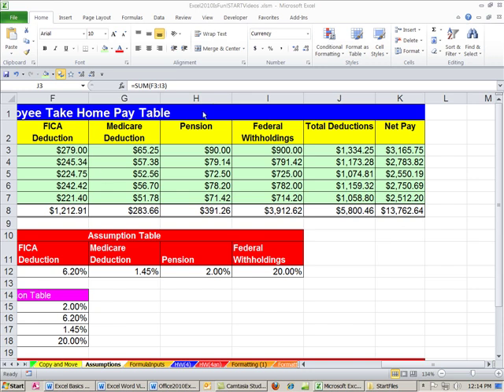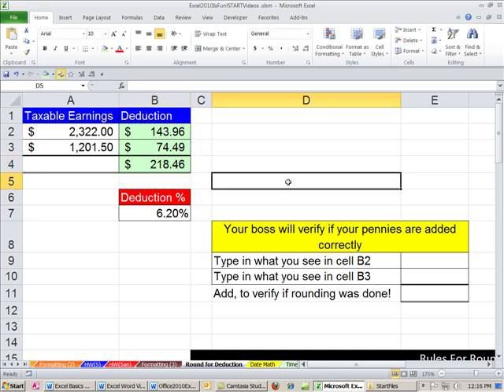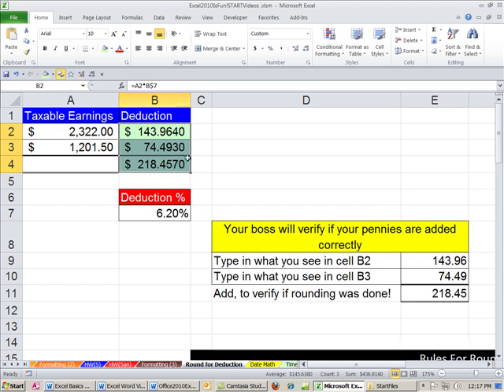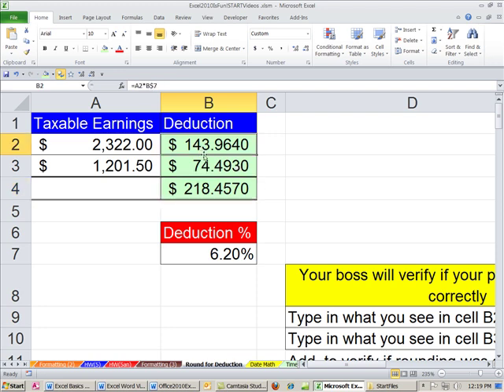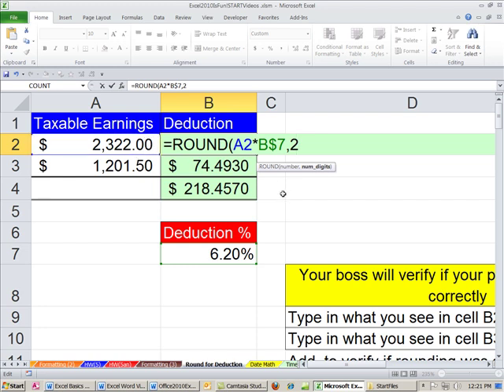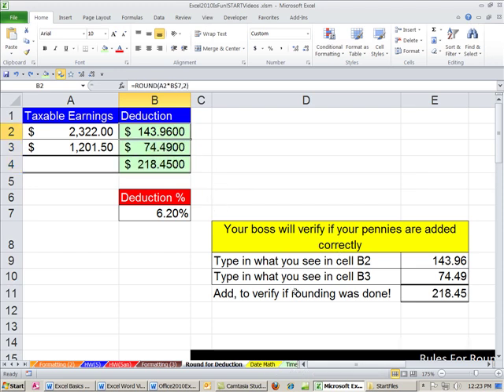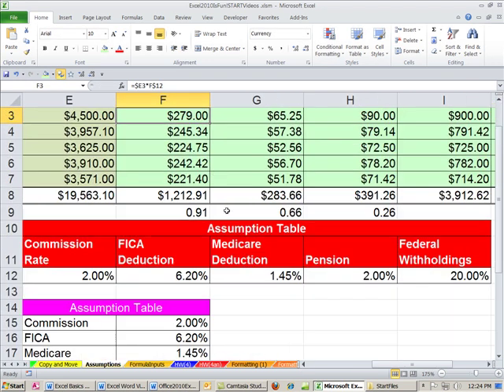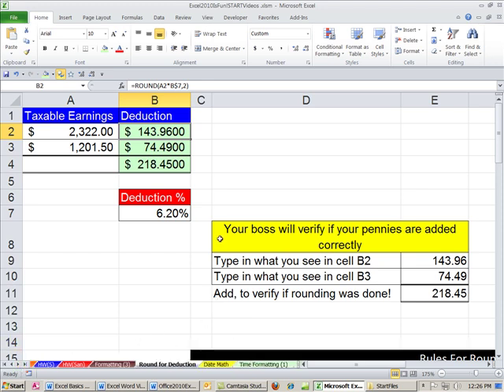Office 2010 Class #29: Excel ROUND Function How And When To Use It.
The Excel 2010 Basics Series shows a systematic description of what Excel can do from beginning to end.
Topics Covered In Video:
1. When and how to use the ROUND function.
2. You are required to round like with money involved with invoices, taxes or payroll (there are no partial pennies).
3. The formula calculation involves multiplying or dividing numbers that contain decimals (numbers that are being added or subtracted should already be rounded properly).
4. The formula calculation result will be used in a subsequent formula (like SUM function for adding a column of tax calculations).
5. The second argument of the ROUND function = 2, then it rounds to penny
6. The second argument of the ROUND function = 0, then it rounds to dollar